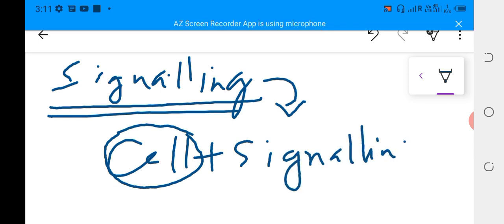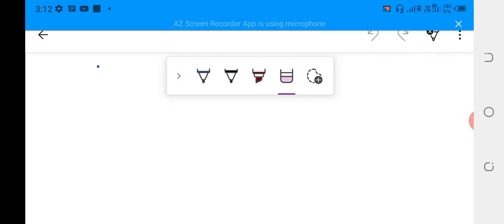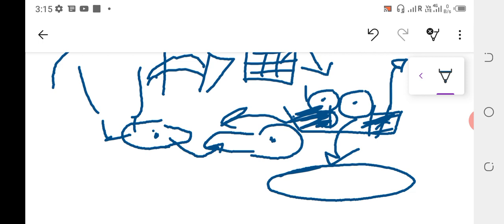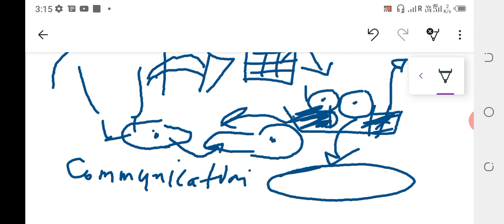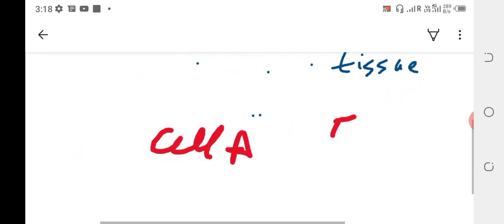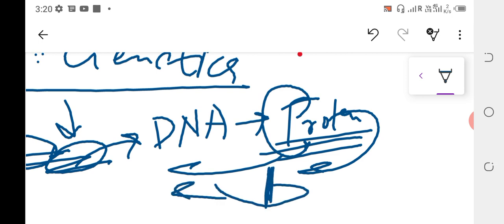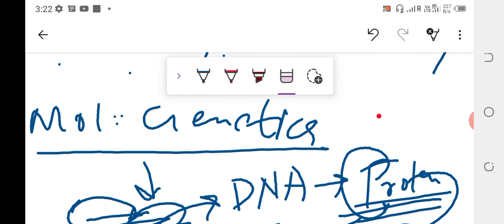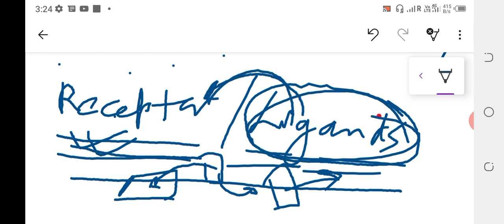Cell signaling Lecture 1.